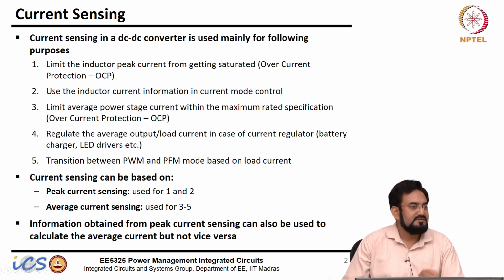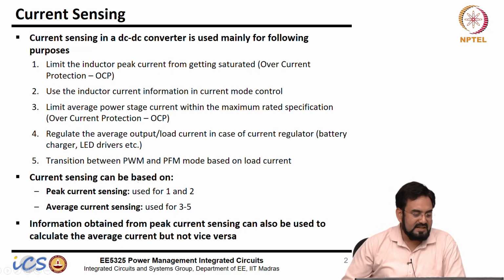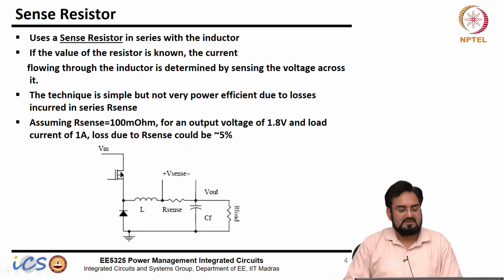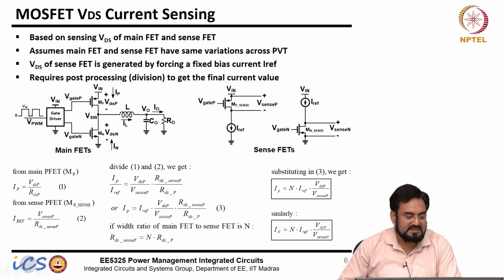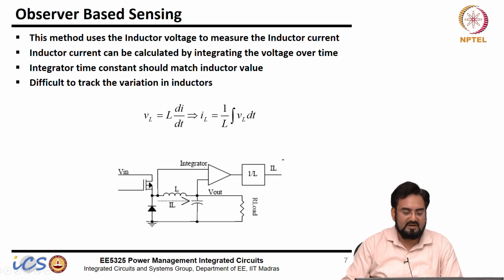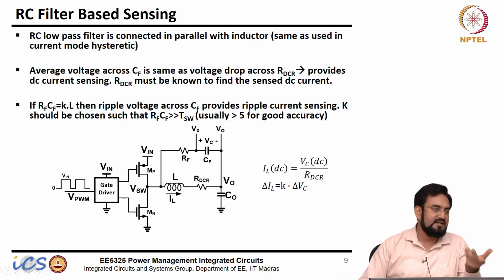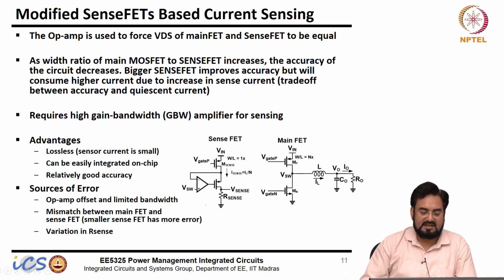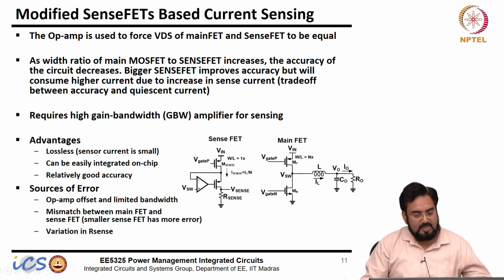#89 Current Sensing Techniques in DC DC Converters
This session focuses on regulating the output voltage of a charge pump. We'll explore the use of hysteretic control techniques to achieve voltage regulation. The lecture covers the implementation of feedback mechanisms to monitor the output voltage and control the switching of the charge pump, ensuring stable and accurate output voltage levels.